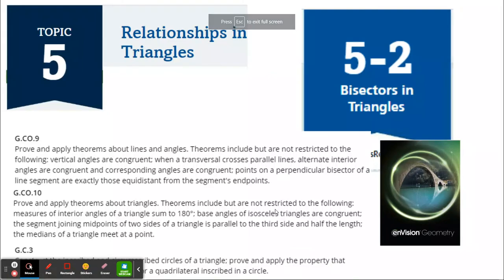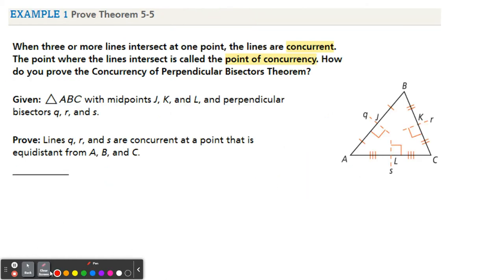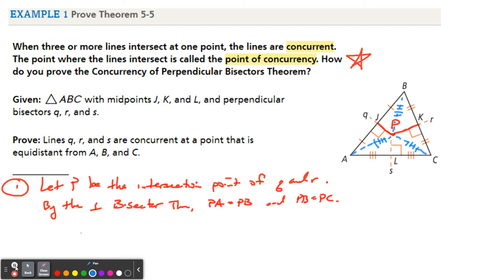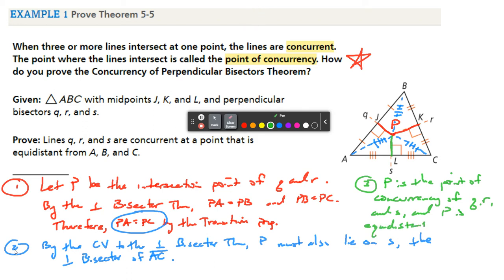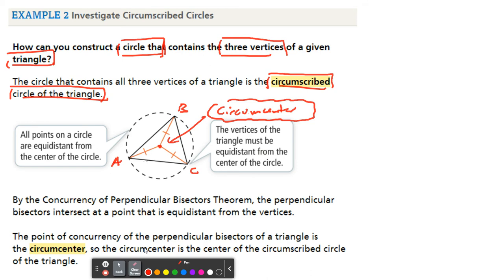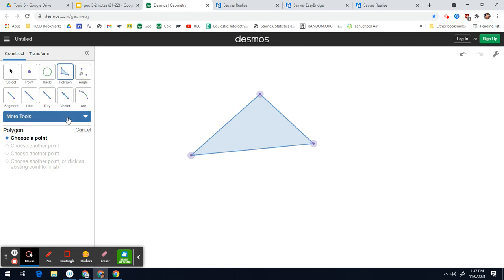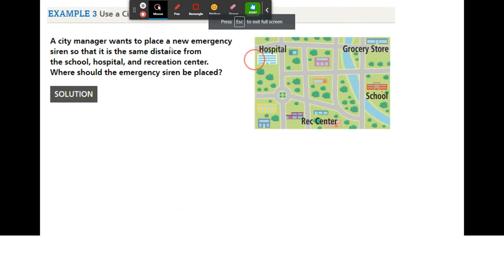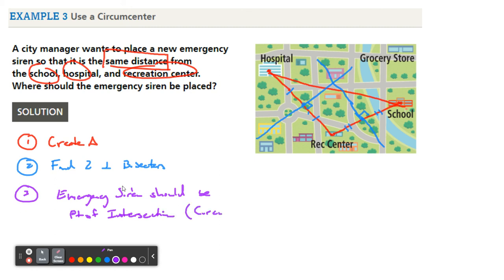geo 5-2 bisectors in triangles #1